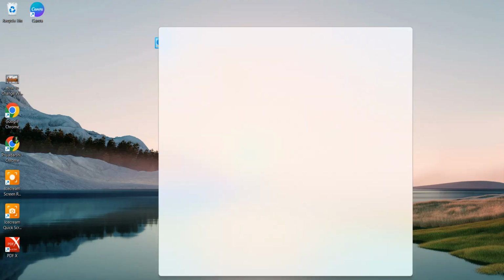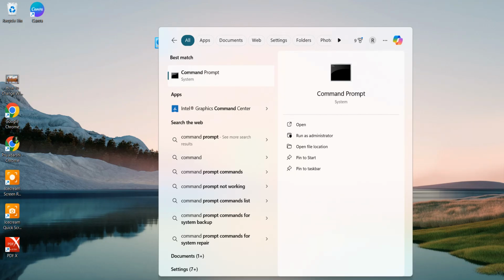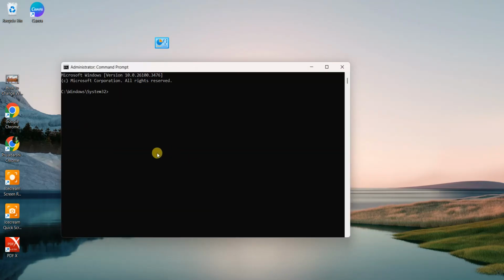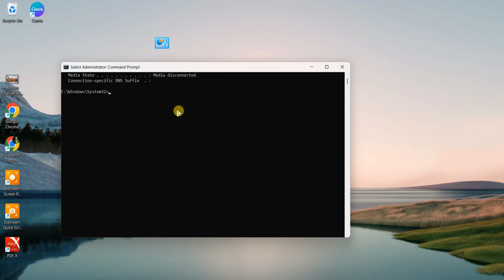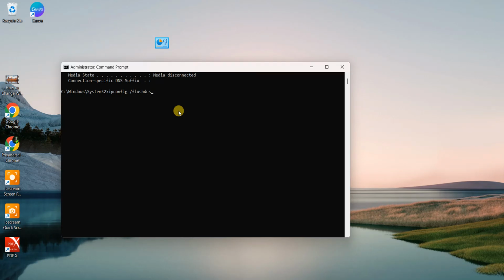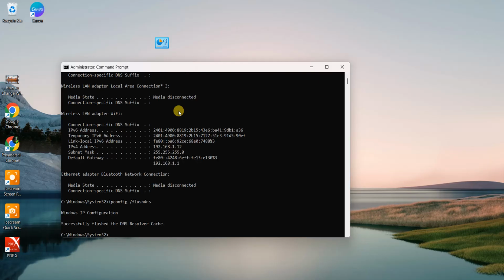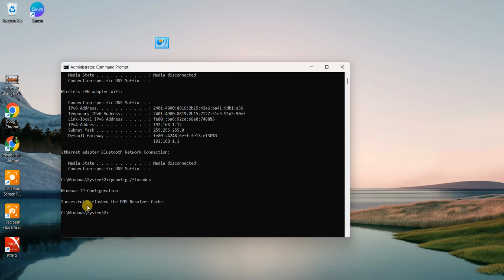How to Fix Internet Connection on Windows 11 PC/Laptop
Is your internet connection not working properly on your Windows 11 PC or laptop? In this video, we walk you through step-by-step troubleshooting methods to help you fix your internet connection issues and get back online in no time. Whether you're experiencing slow speeds, intermittent connections, or no connection at all, these solutions will guide you through the process.

What you’ll learn:

Restarting your PC and Router – Simple first steps to solve most connectivity issues.

Checking Network Settings – How to make sure your network settings are configured correctly.

Running the Windows 11 Network Troubleshooter – Use the built-in tool to automatically detect and fix problems.
FOLLOW ME